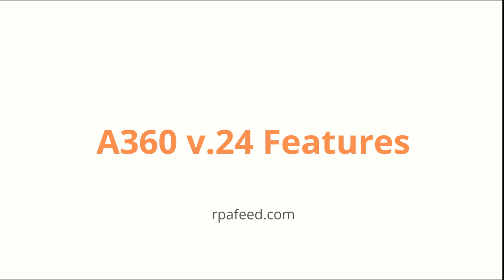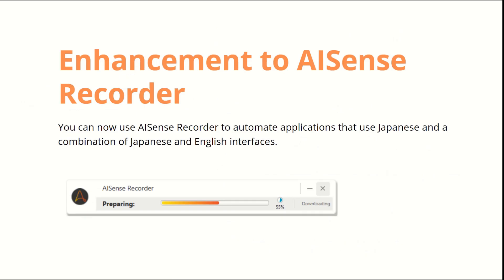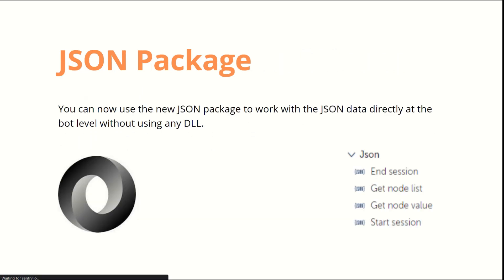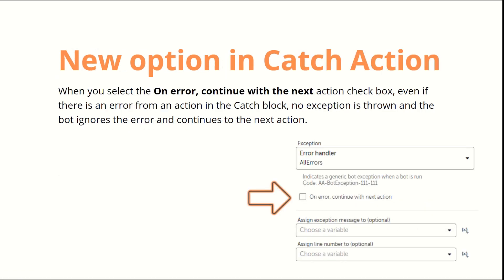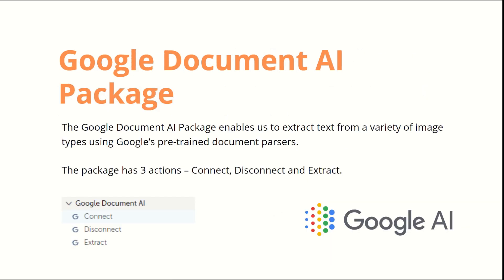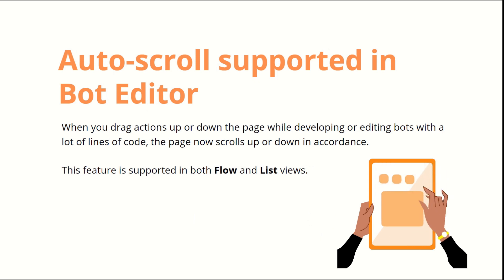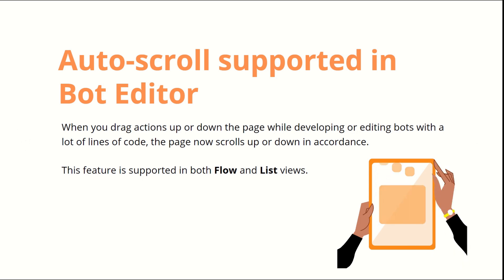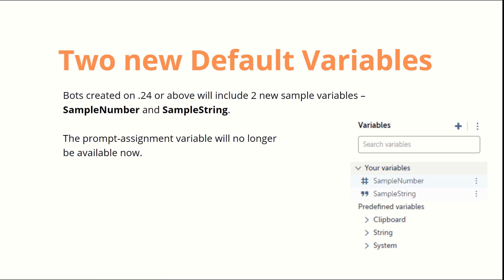7 New Features of A360 v.24 Release | Automation 360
In this video, we have covered the 7 new features of the A360 .v24 release.